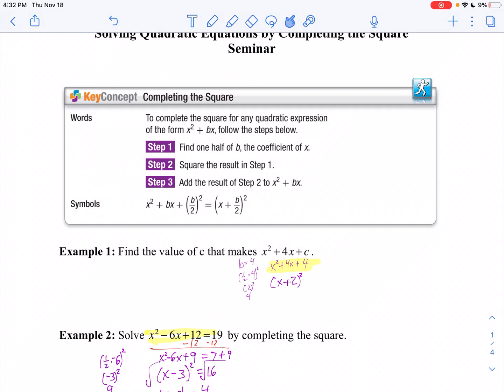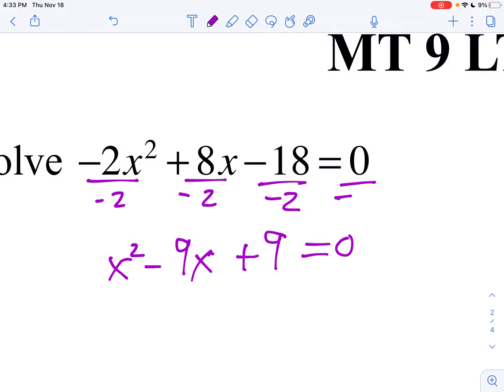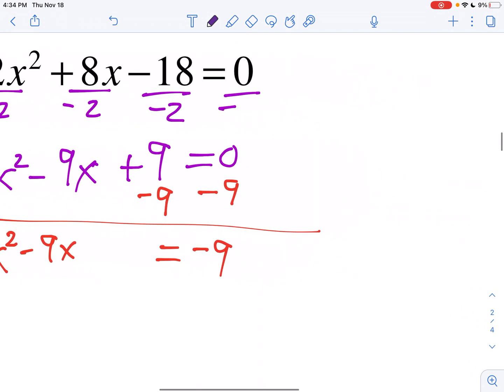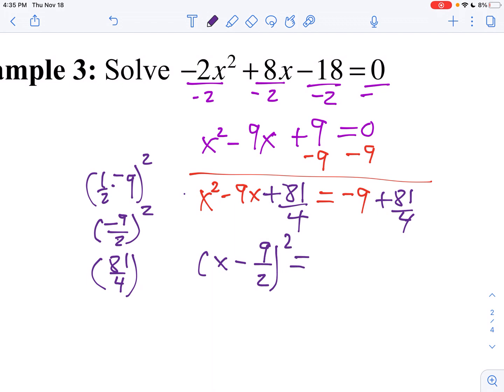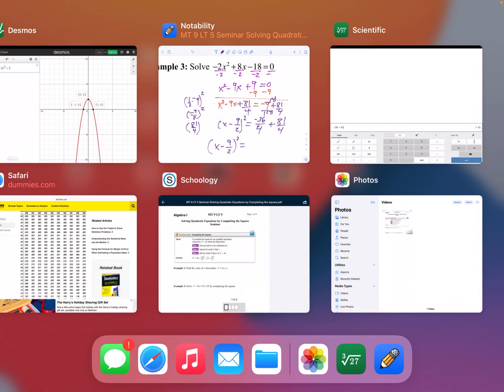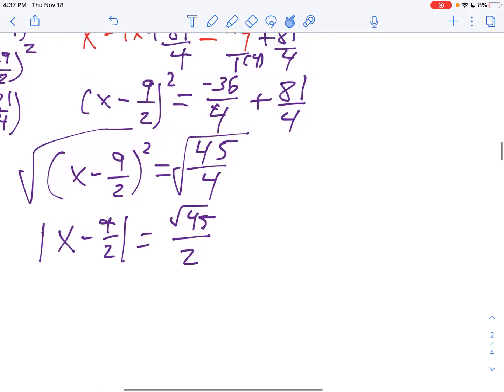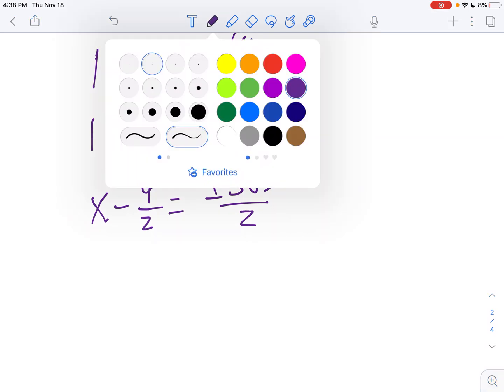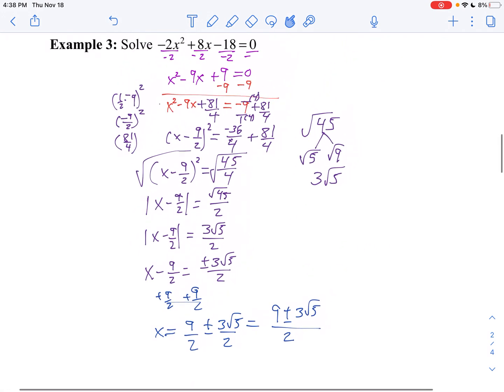MT 9 LT 5 Seminar Part 2 Solving quadratics with a leading coefficinet